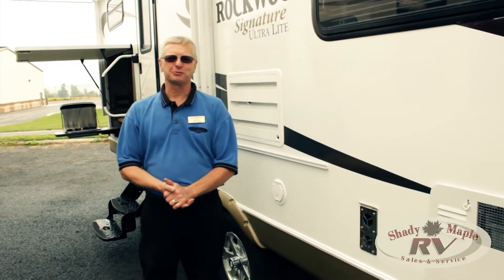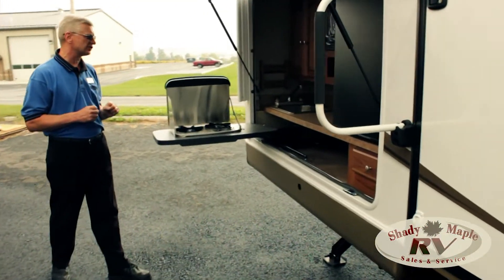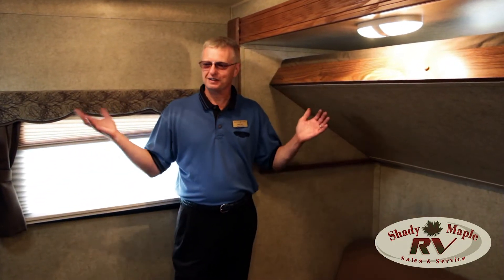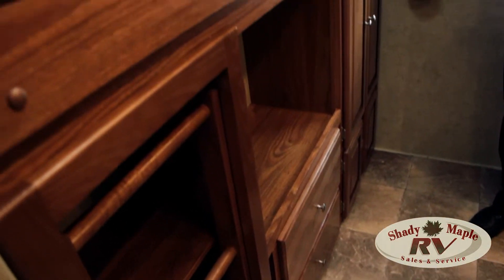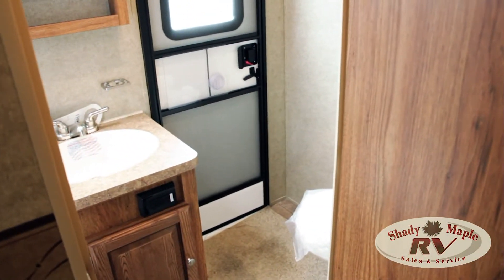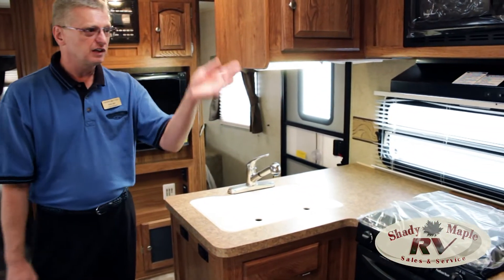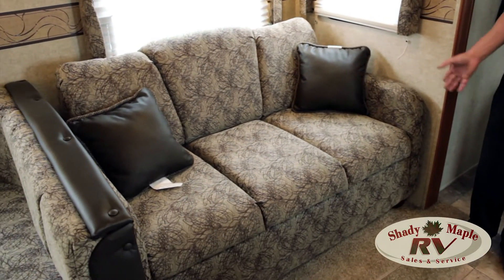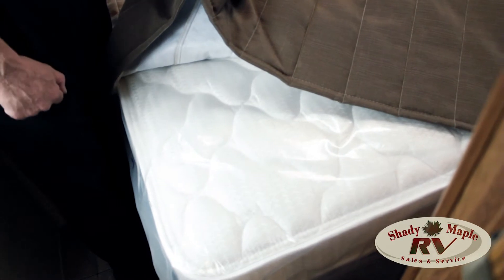2013 Rockwood Signature Ultra Lite 8312 SS at Shady Maple RV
Take a look inside this new 2013 Rockwood Signature Ultra Lite 8312 SS available at Shady Maple RV Sales, Service and Rental. or give us a call at .